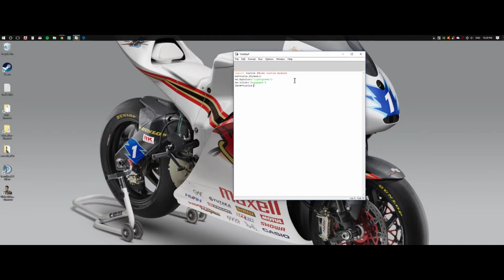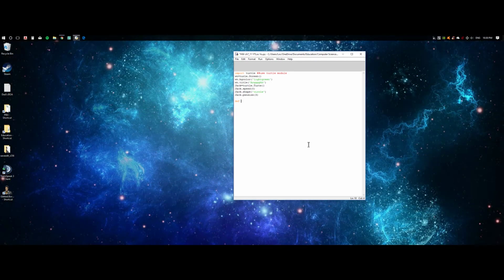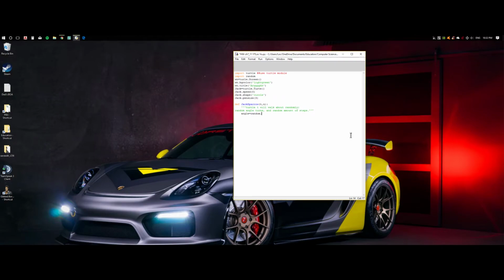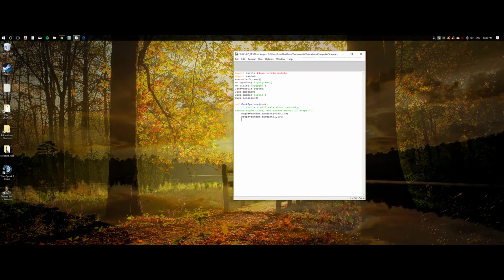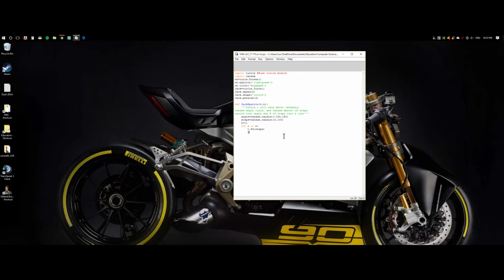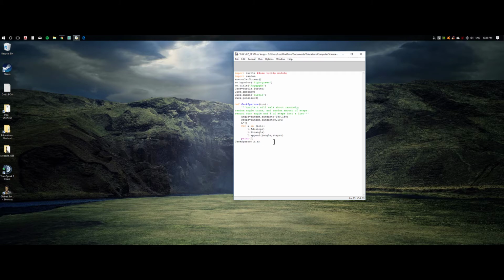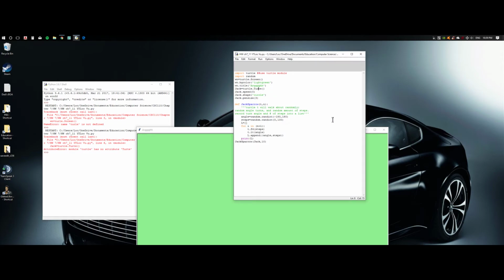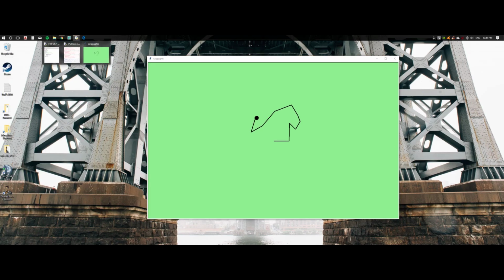Python w/ Lucky - Random Generator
New Things:
import random
random.randint(1/359)